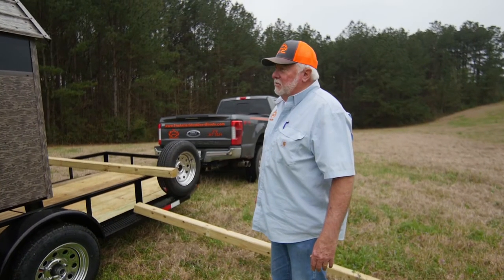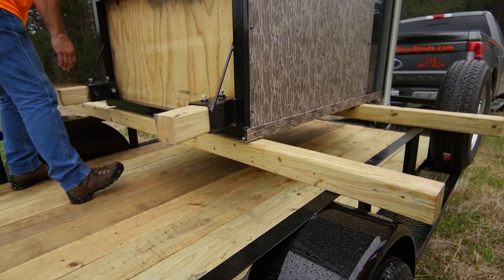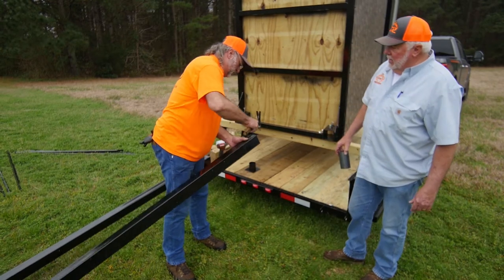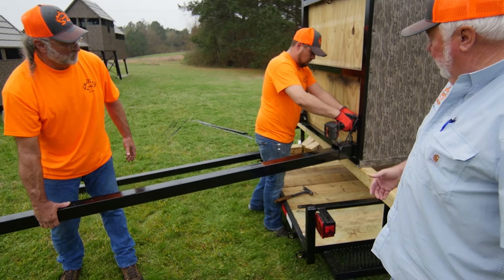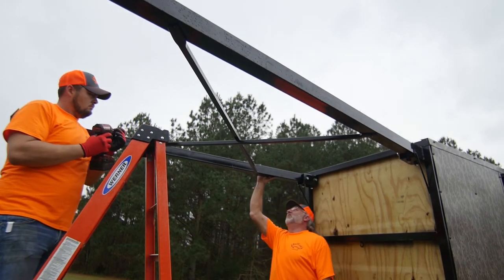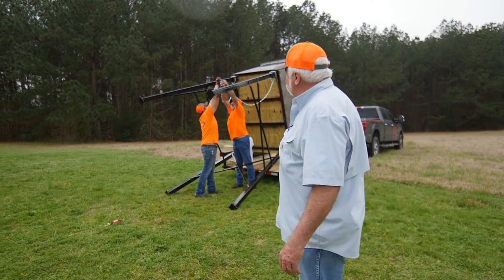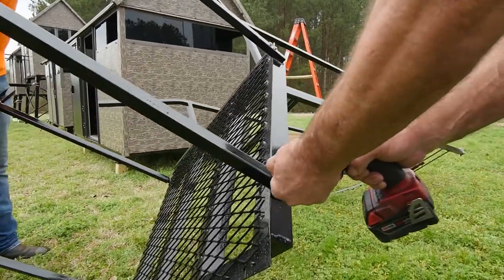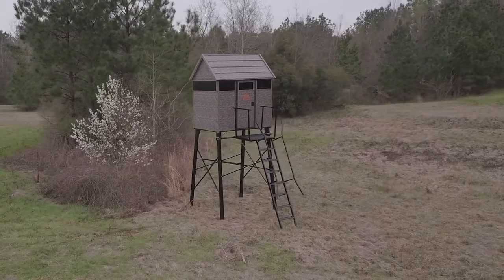The Antler Shed Deer Blinds - Leg & Ladder Assembly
Here we showcase how to set-up our Leg & Ladder Kit.